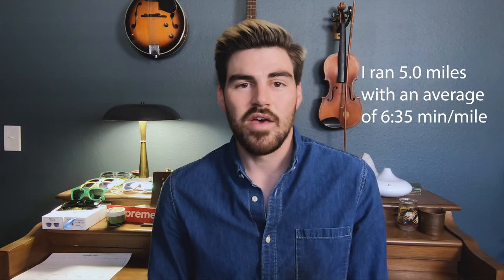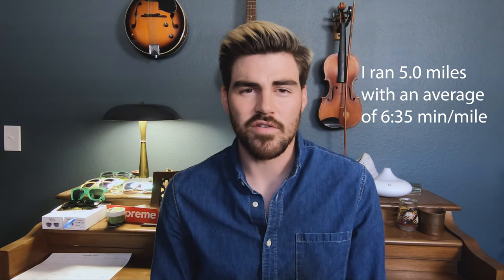Marathon Training Vlog Ep 2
Today I recap my first week of marathon training, talk about races I'm working this week, and briefly discuss The Running Event.